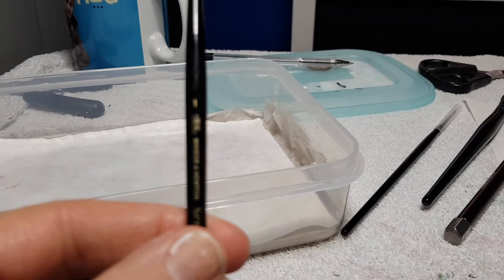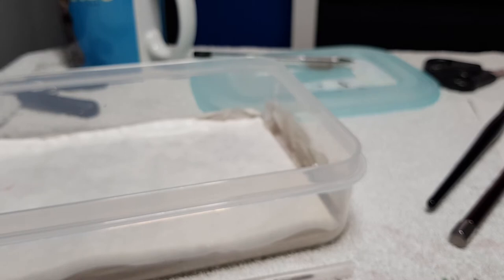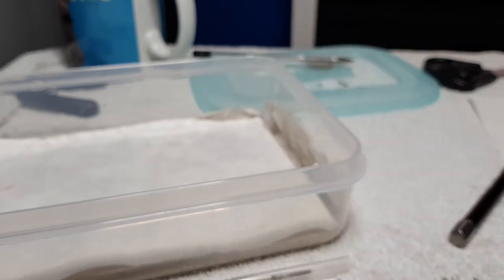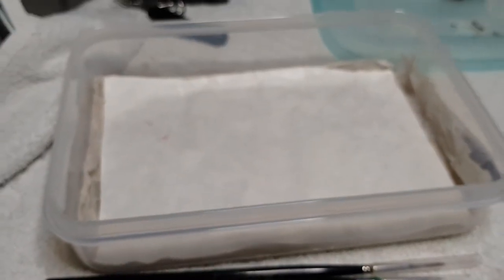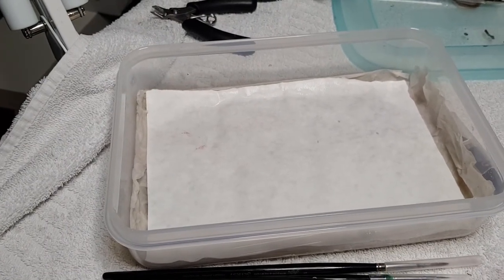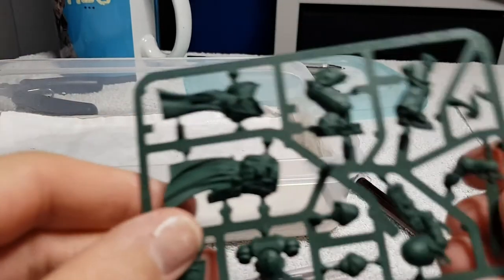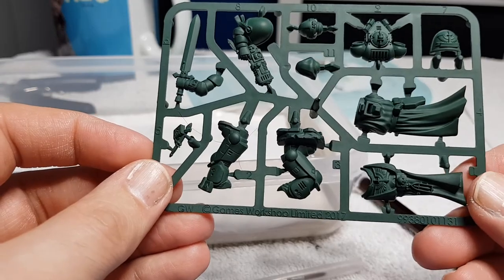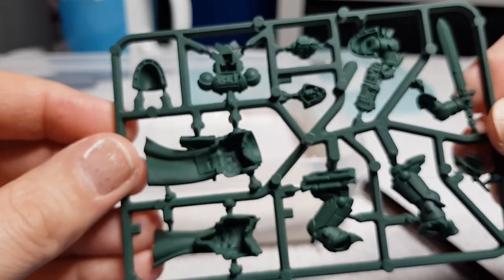paintingsunday Primaris Lieutenant Zacharia